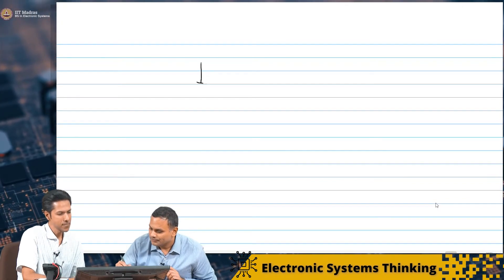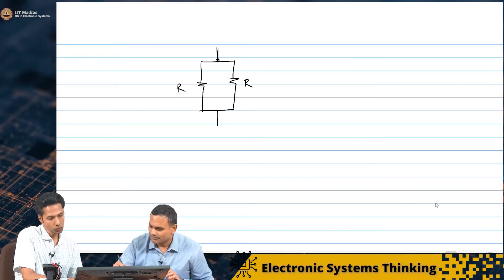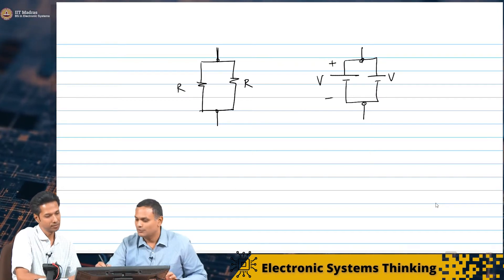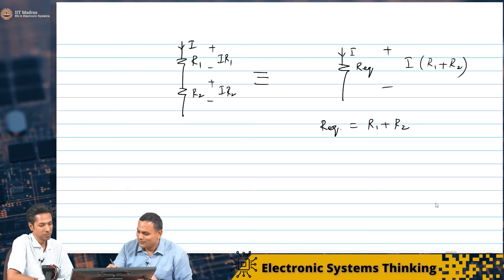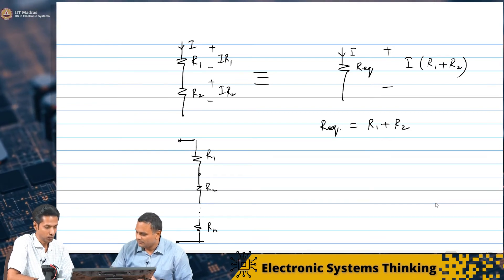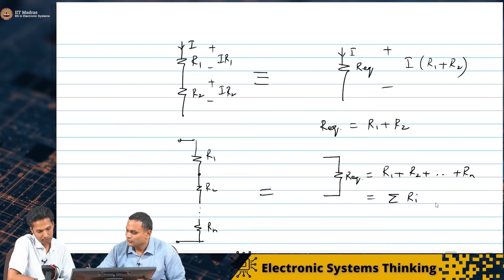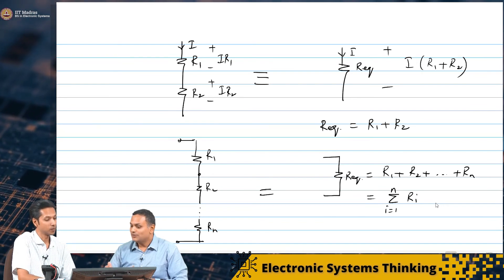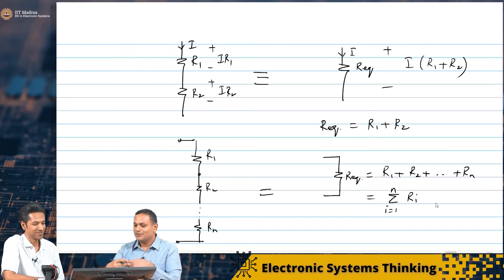W2_L8_Series and parallel connection of resistors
Series and parallel connection of resistors